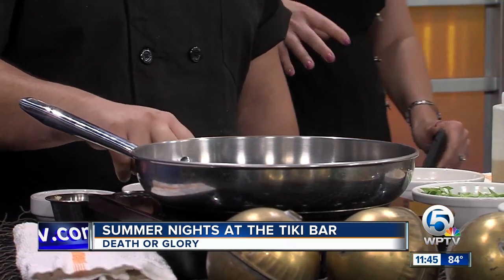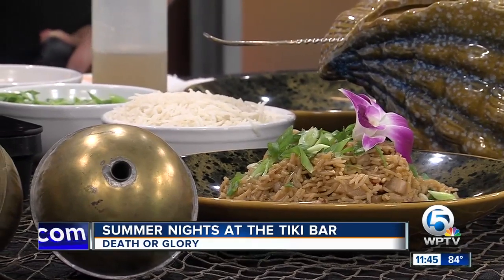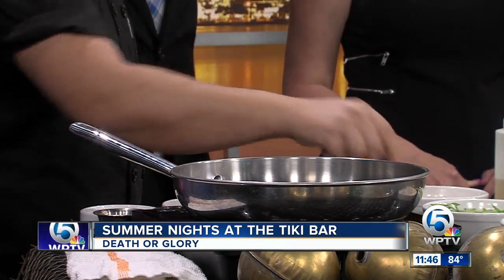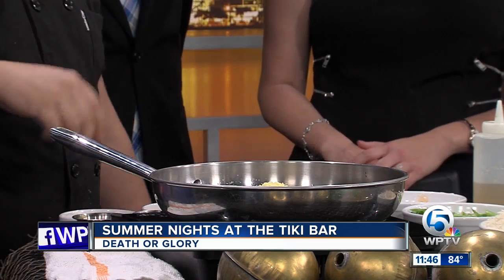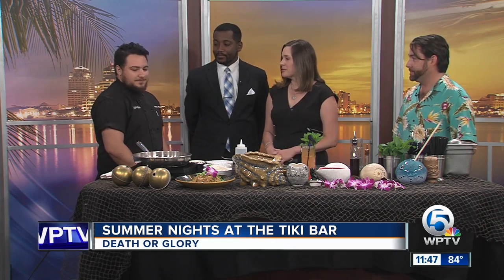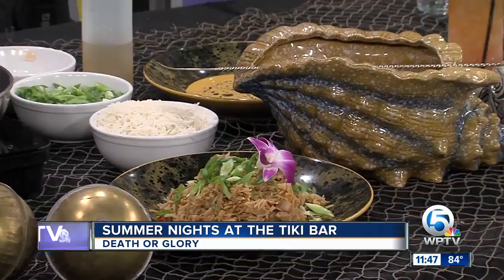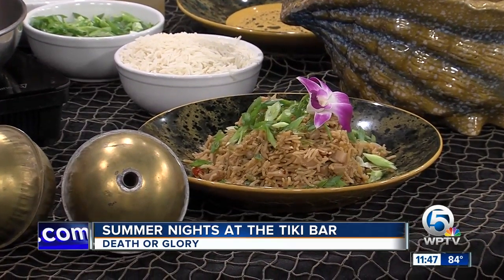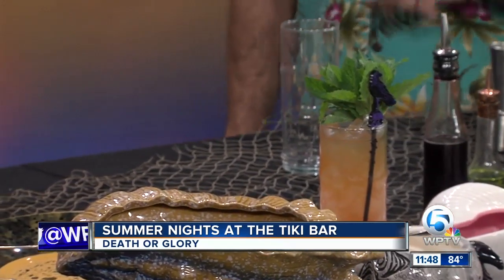Summer nights at the tiki bar with Death or Glory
Death or Glory creates a tasty cocktail and cooks vegan fried rice.